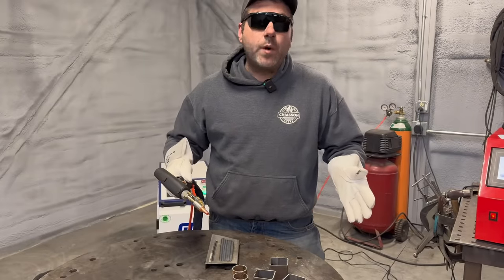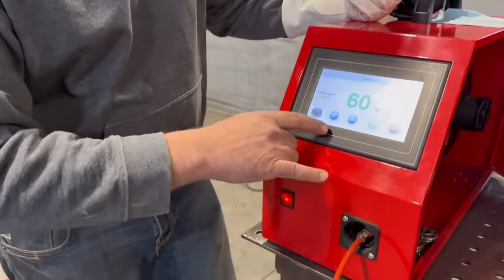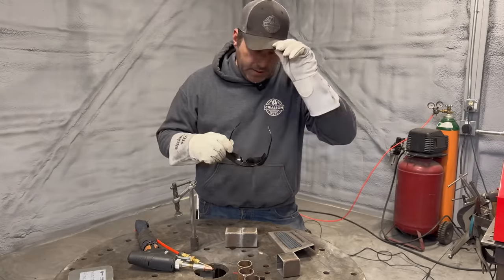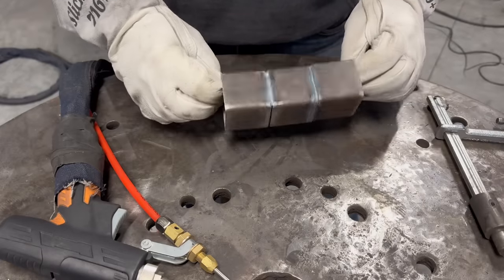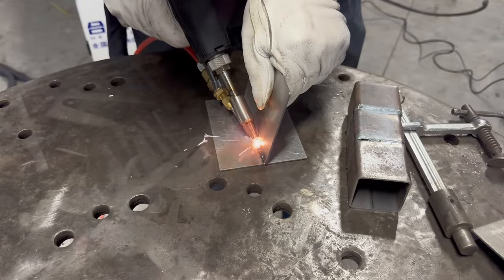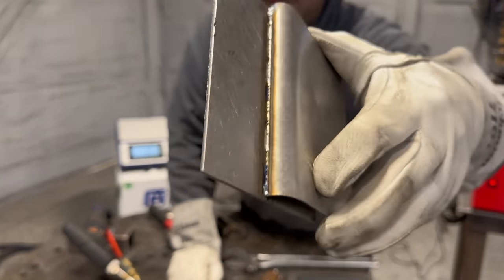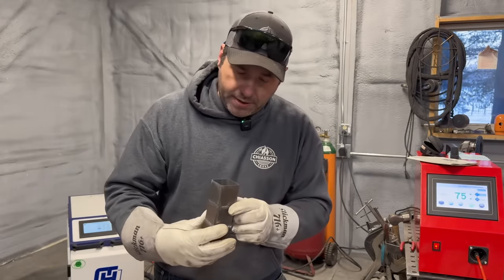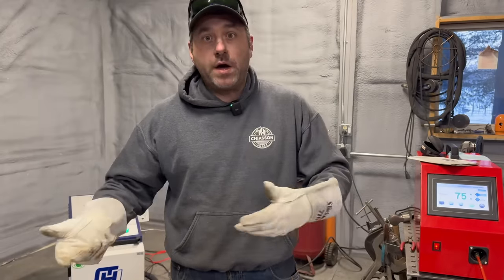Laser Welder from China- How does it Weld?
I purchased a laser welding machine directly from a manufacturer in china. Just trying to go through the paces and figure it all out on my own